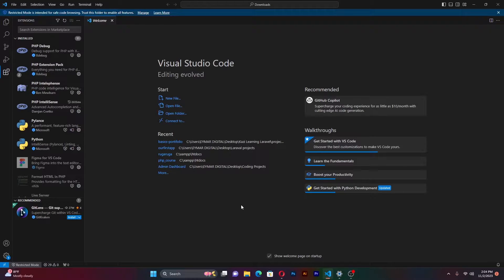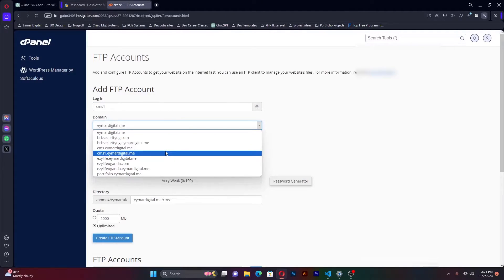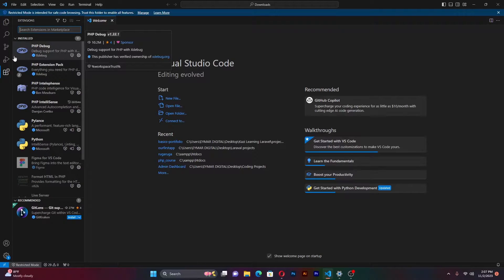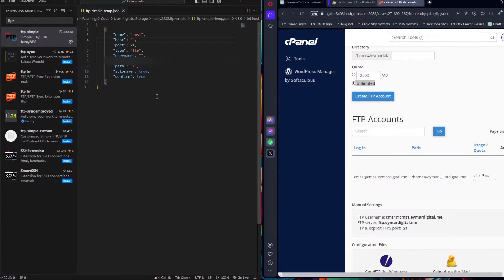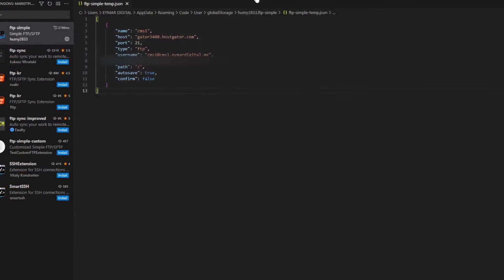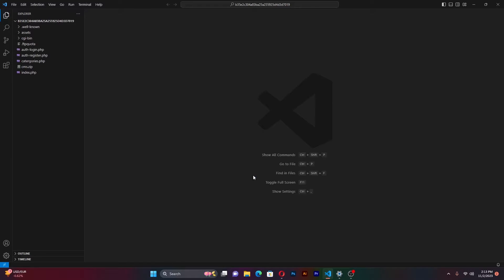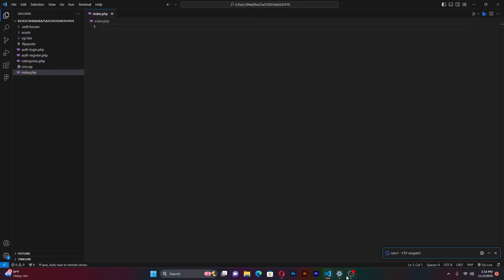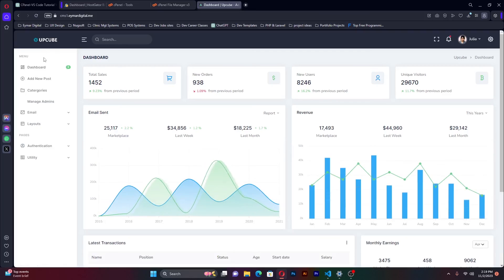How to Connect Visual Studio Code to Cpanel | Open , Edit & Save Files on live server | FTP simple.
Welcome to my comprehensive guide on seamlessly connecting Visual Studio Code to cPanel, this will  enable you to efficiently manage live server files through FTP.
In this tutorial, I'll walk you through the step-by-step process, making it easy to open, edit, and save files directly on your live server using Visual Studio Code. Whether you're a beginner or an experienced developer, this tutorial simplifies the process, enhancing your workflow and productivity.

By the End of the video you will be able to
- Directly Open, Edit and Save on server files.
- Save the local file or directory to server(upload and backup option)
- Download the file or directory from ftp server.
- Create a directory on the remote server directly.
- Delete directory(recursive) and files directly from the server.
- Rename Change the file name on the FTP server.
- Remote directory open to workspace.

Watch to streamline your development process today